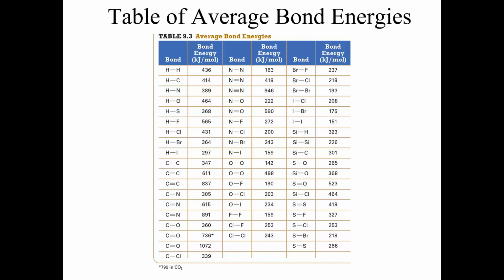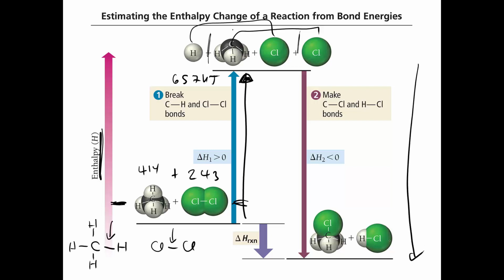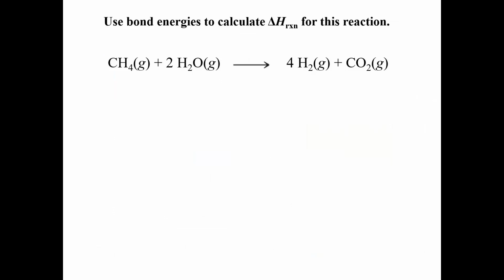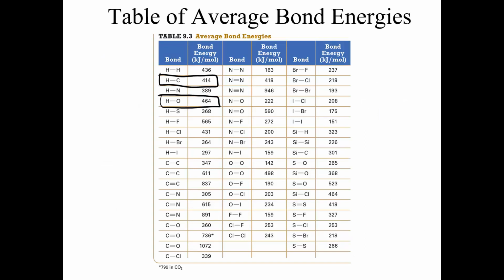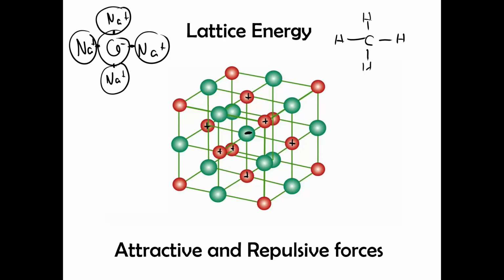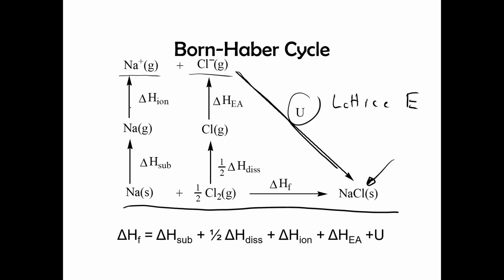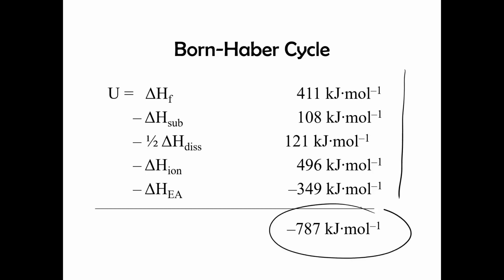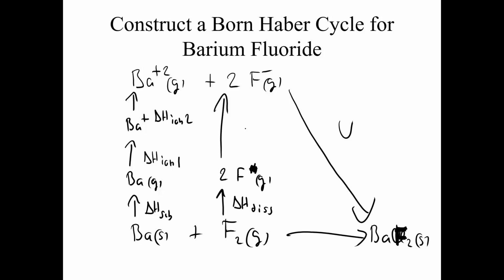CHM 1014 Chapter 9 Lecture 5